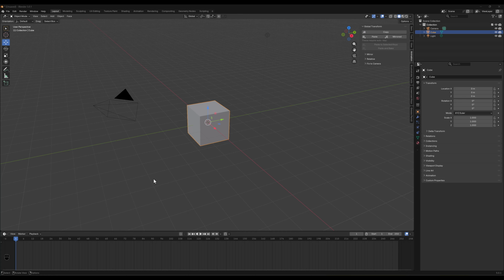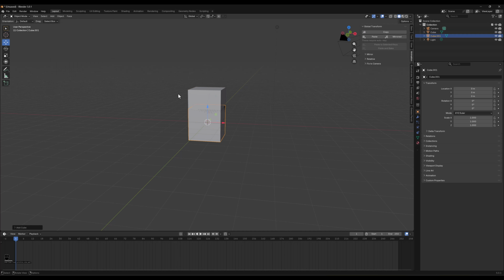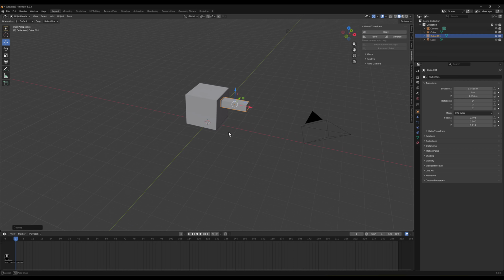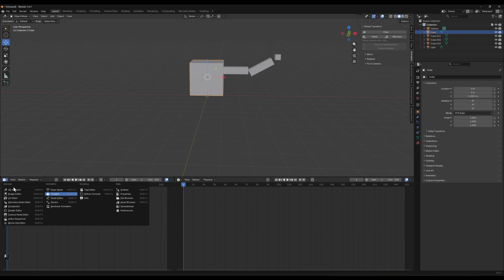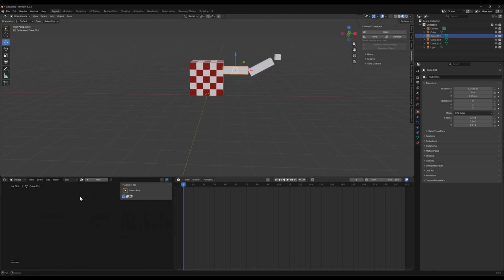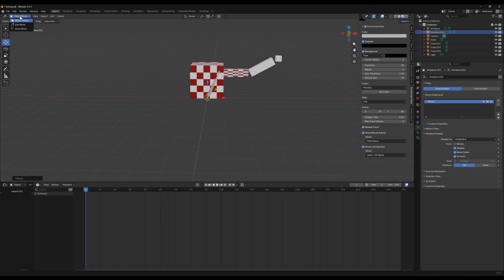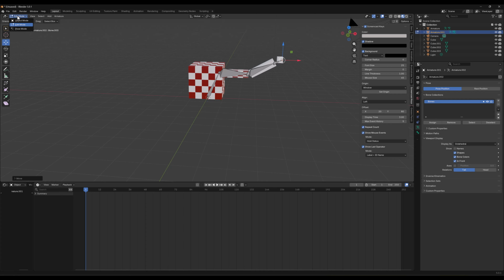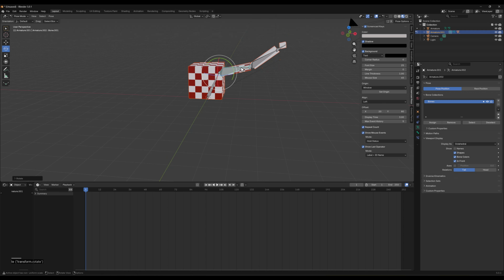Learning 3D Animation in Blender 5: Forward Kinematics Rigging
Dr. Burton demonstrates a simple FK (Forward Kinematic) rig in Blender 5 and creates a simple texture for the mesh.